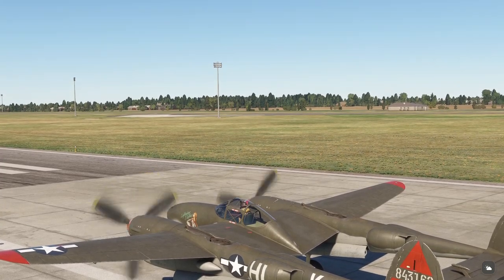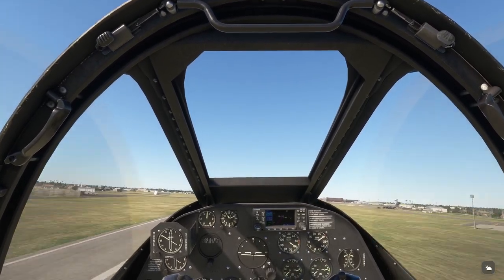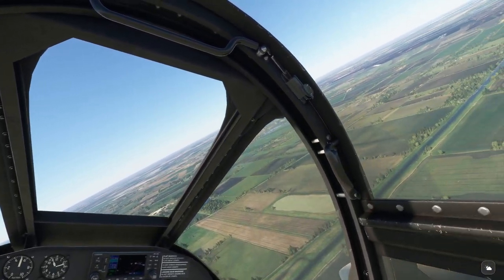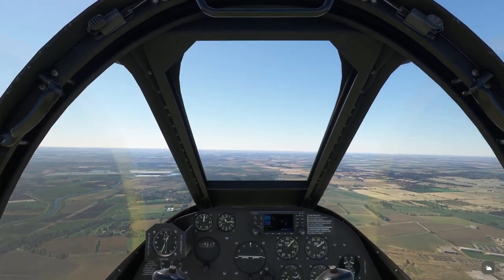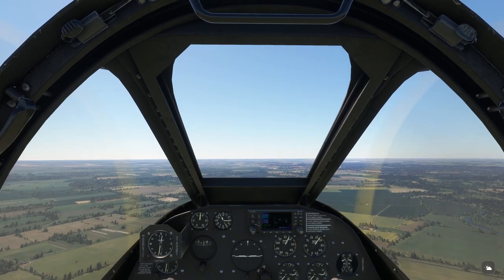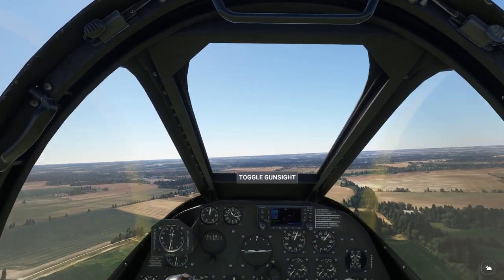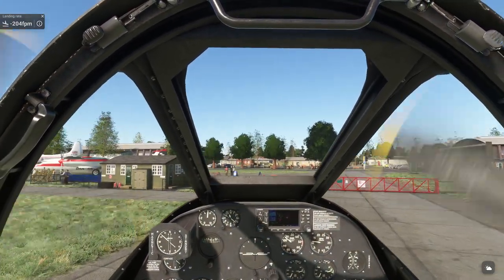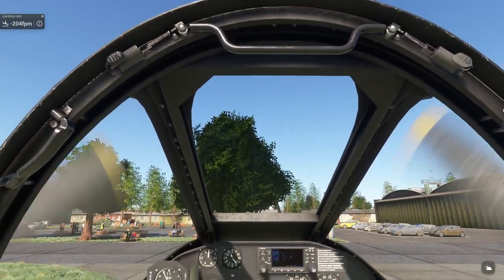P-38 Mildenhall to Duxford - Ely flyby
Taking a quick trip from Mildenhall to Duxford with a low flyby over Ely. Using Sim Update 15 Beta 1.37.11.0 and seeing some frame rate issues in this beta release.

FlyingIron Simulations Lockheed P-38L
Available in the Marketplace

Taking a quick trip from Duxford to Mildenhall AB in East Anglia UK in everyone's favorite twin fighter FlyingIron Simulations P-38L with a great livery by Peregriner called Lightning Flashes.

best-friend

I hope you enjoy the video! Please click that like button.